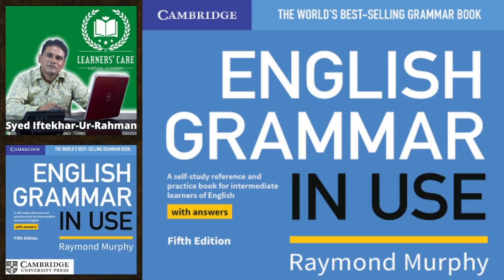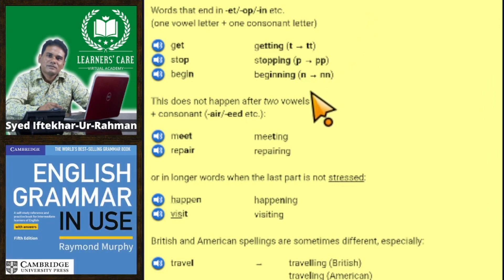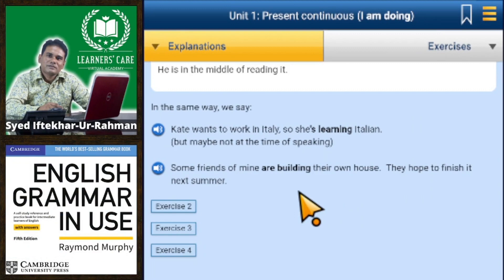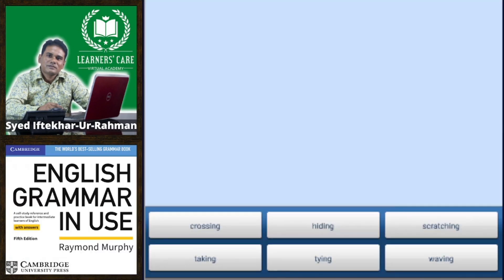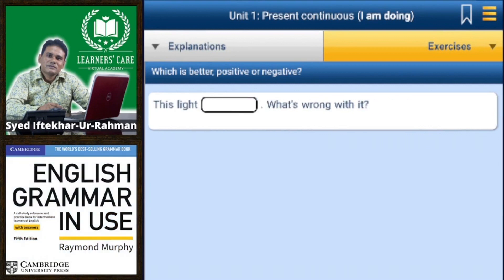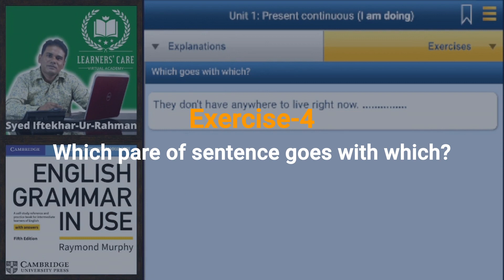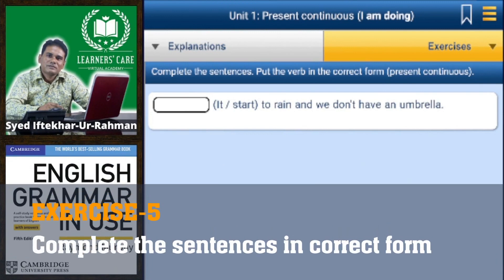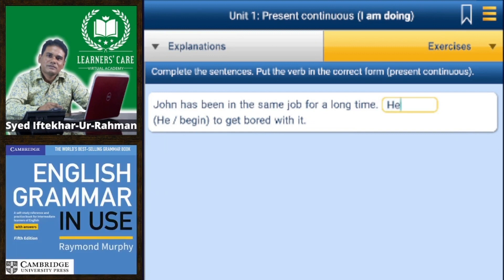English Grammar Online Course Raymond Murphy’s World’s Best-Selling Book [UNIT-1]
Welcome to the Free Interactive English Grammar Online Course from Raymond Murphy's Best-Selling Book "English Grammar In Use"

Today's Lesson: UNIT-1 [Present Continuous]

It is very essential to practice to improve our language skills. We have used Raymond Murphy’s English Grammar Book for making the Quiz based free online Course interactive.

Essential Grammar In Use is another useful study material that we have used to help to learn English step by step.

The LIVE online class will be started from 10th June 2021 onwards.
LIVE ONLINE CLASS TIME: 8:00 PM& QUIZ CONTEST: 9:00 PM [UST: +6]

Make a schedule if you are interested in running an English Grammar Quiz Event on your FaceBook page or YouTube Channel Through the following link: